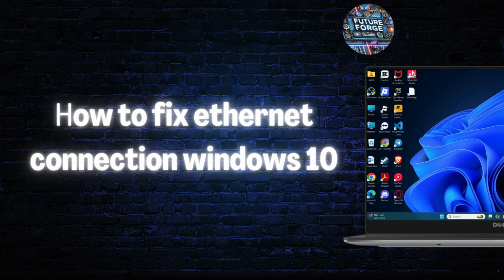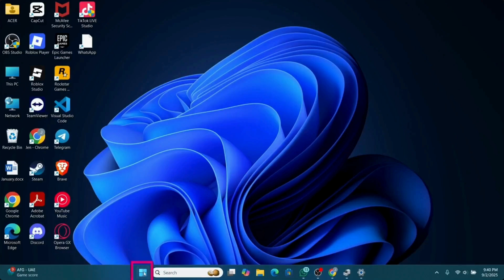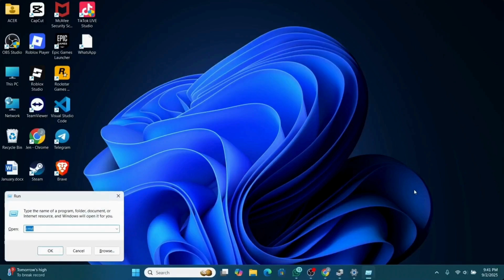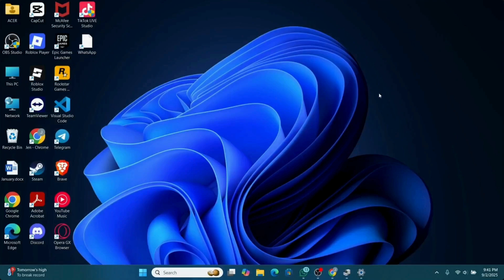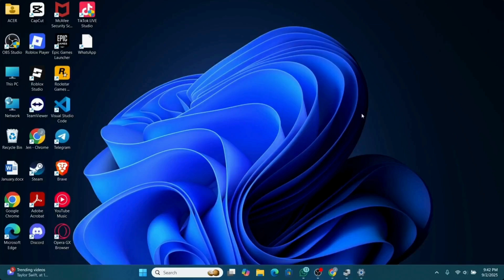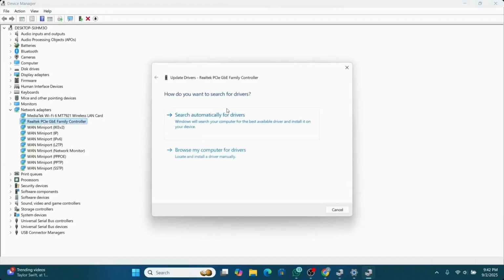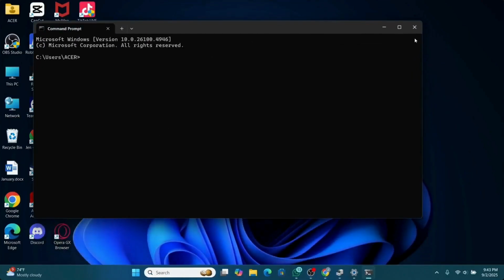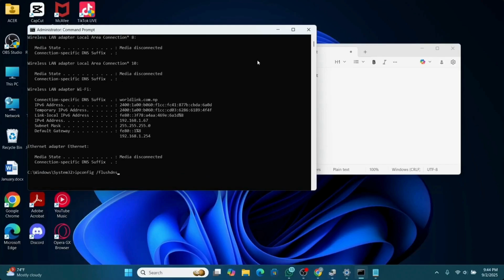How to Fix Ethernet Connection Windows 10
How To Fix Ethernet Connection Windows 10 (2025)! Experiencing issues with your Ethernet connection on Windows 10? This video will guide you through the steps on how to fix common Ethernet problems quickly and easily. Whether you're asking, "Why is my Ethernet not working on Windows 10?" or need help troubleshooting network issues, this tutorial has you covered. Learn the steps to diagnose and repair your Ethernet connection and get back online. Watch now to see how you can fix your Ethernet connection on Windows 10 today!

Timestamps:

00:00 How To Fix Ethernet Connection Windows 10
00:10 Why Is My Ethernet Not Working On Windows 10?